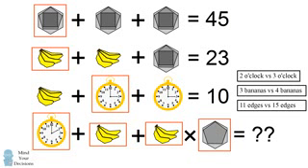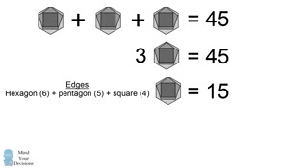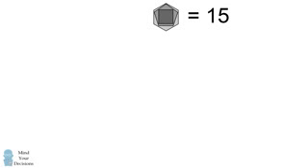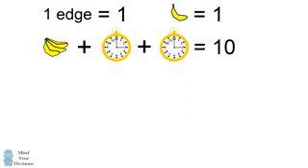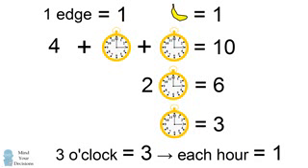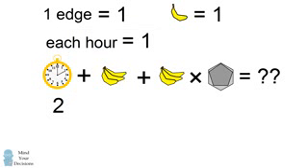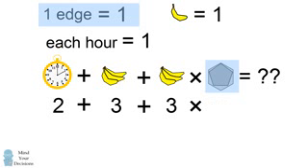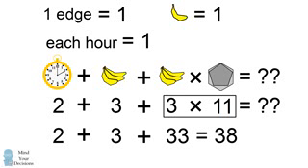13 June 2017